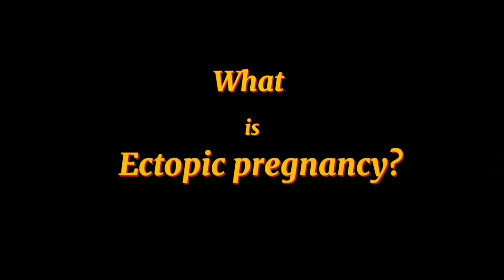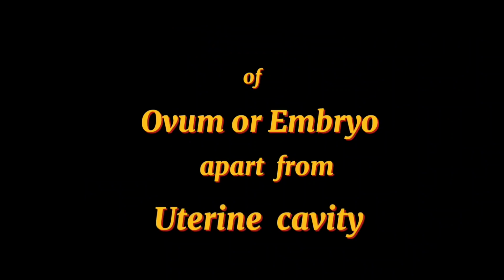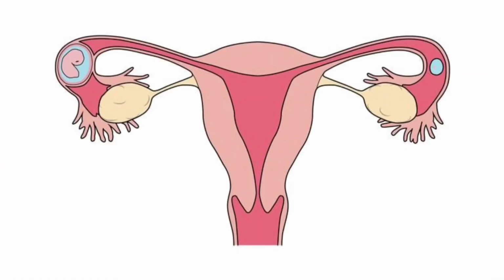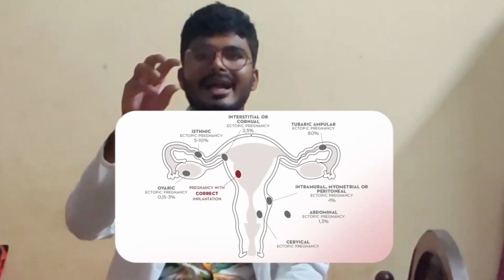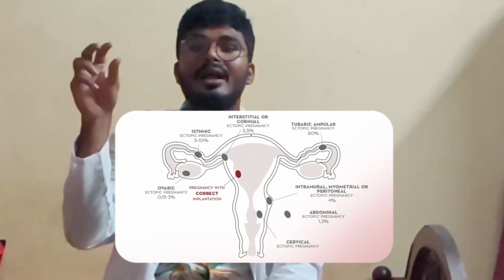Part 1 (Introduction, Site & pathogenesis)